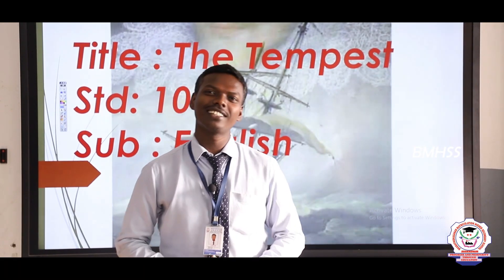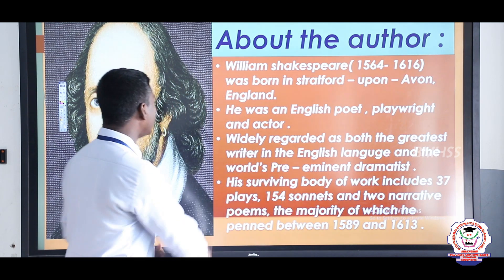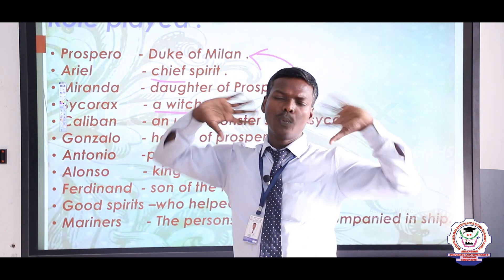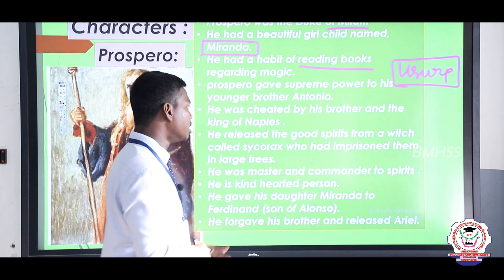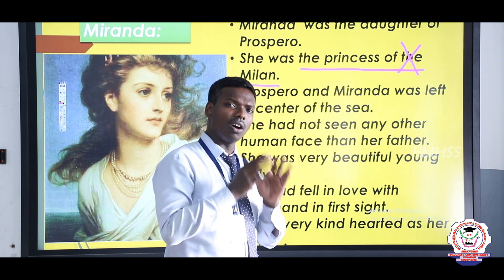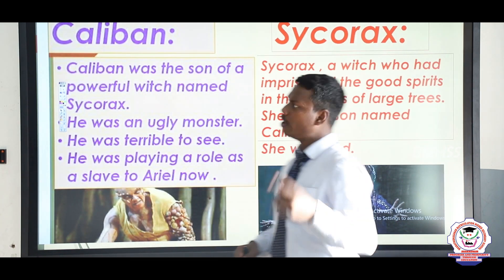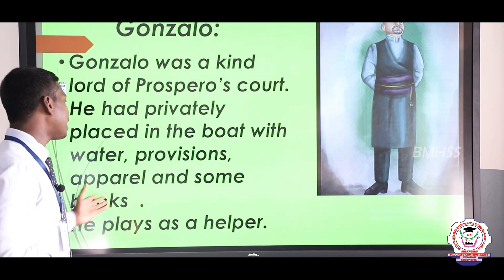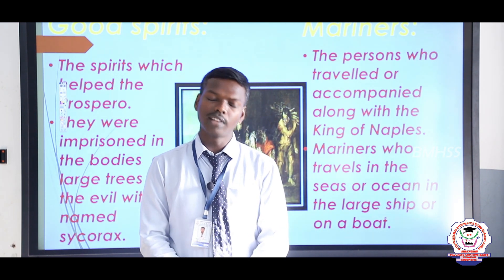English | Class 10 | Chapter 1 | The Tempest | Part 1 | Bharathidhasanar Matric Hr Sec School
Class 10  English -Chapter- 1 The Tempest  Part 1 explanation in English